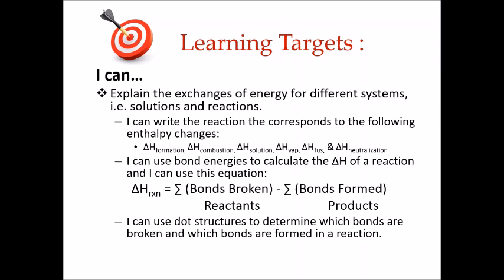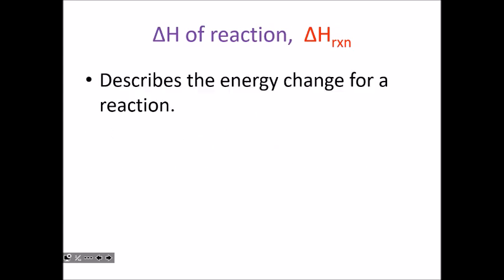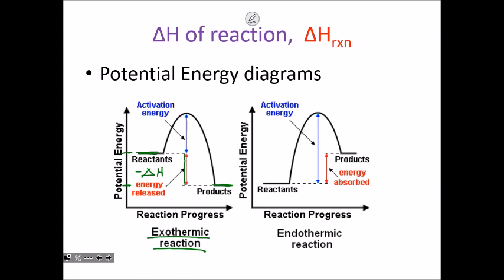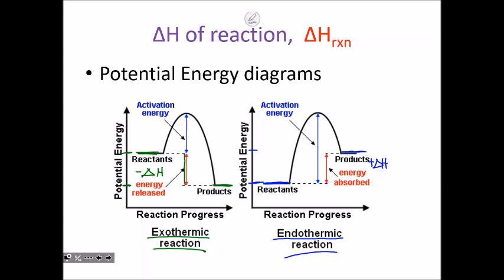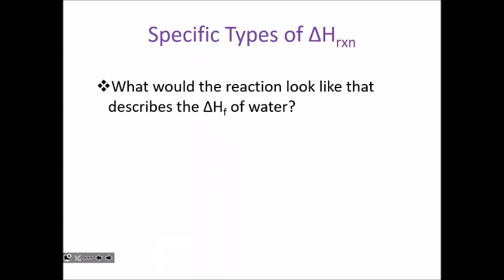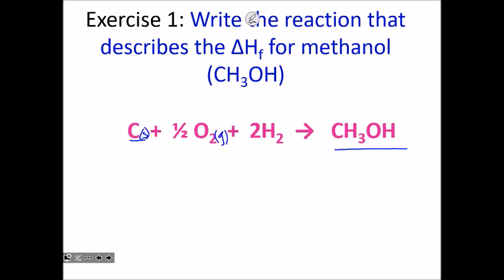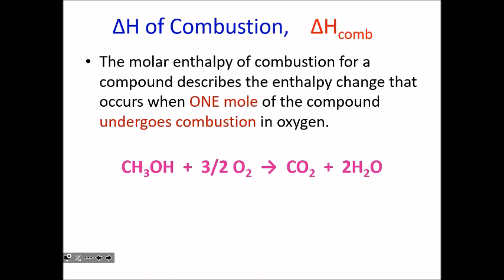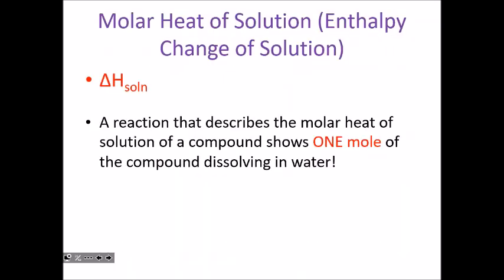Thermo Guided Notes Part 2 Day 1